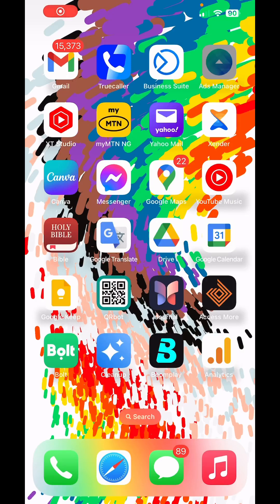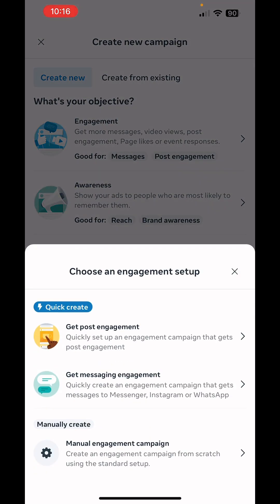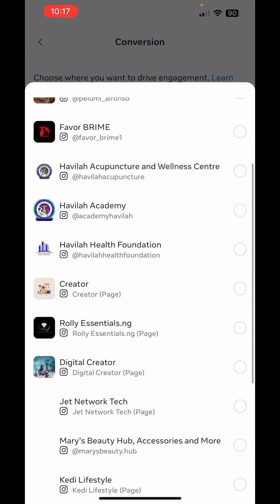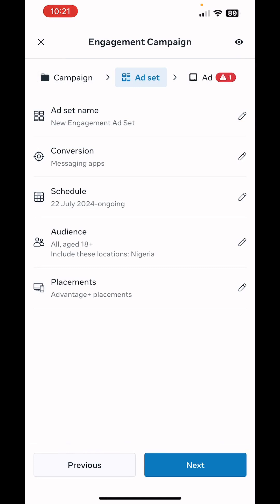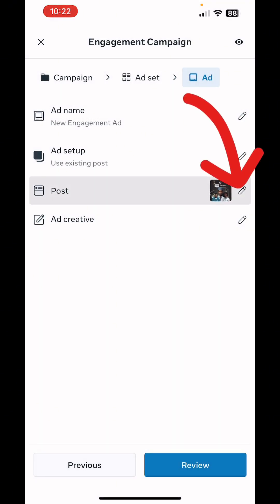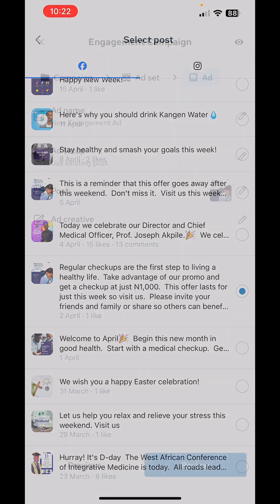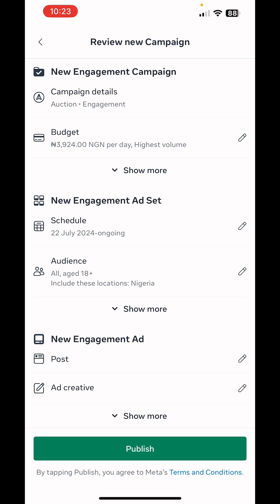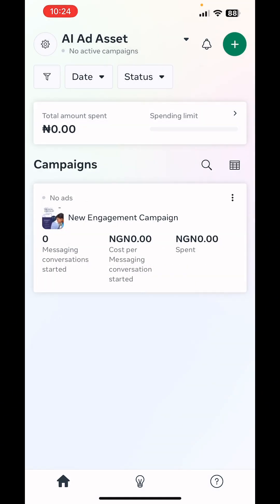The Easiest Way to Run Ads on Meta Ads Manager Mobile App | Engagement Campaign Objective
Maximize Your Ad Spend: Best Way to Run Ads on Meta Ads Manager Mobile App

 Learn how to run effective ads on the Meta Ads Manager mobile app!

In this video, we'll show you the best practices for creating and managing high-performing ad campaigns on the go.

We'll cover everything you need to know to succeed with mobile ads. Whether you're a seasoned marketer or just starting out, this video will help you get the most out of your ad spend.

To sign up for Meta ads solution services visit